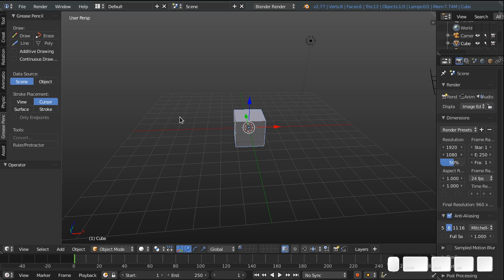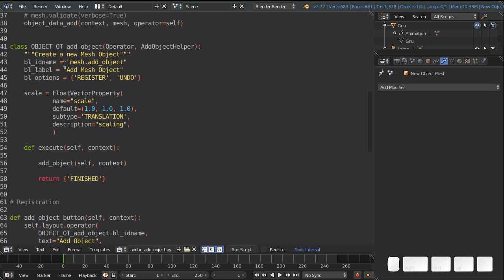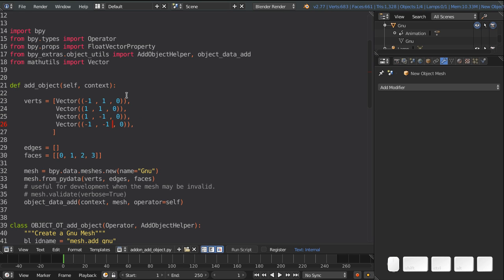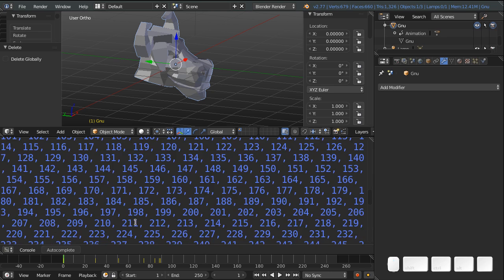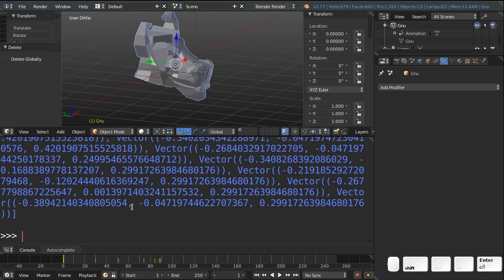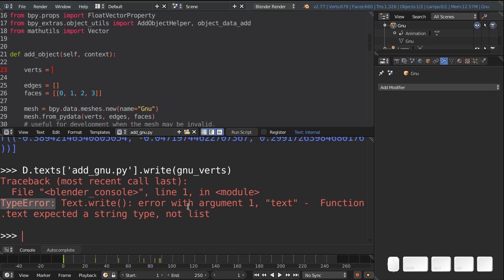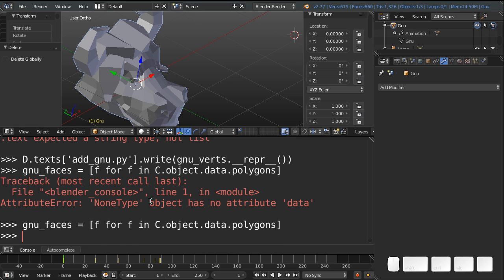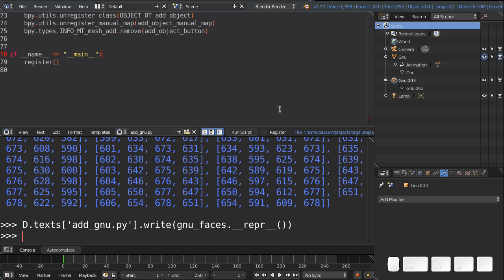Create an Add Mesh Addon in Blender (Python tutorial)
Really fast way to create an add mesh tutorial in blender.